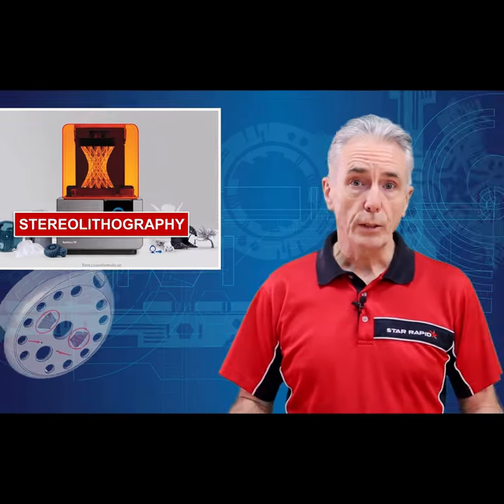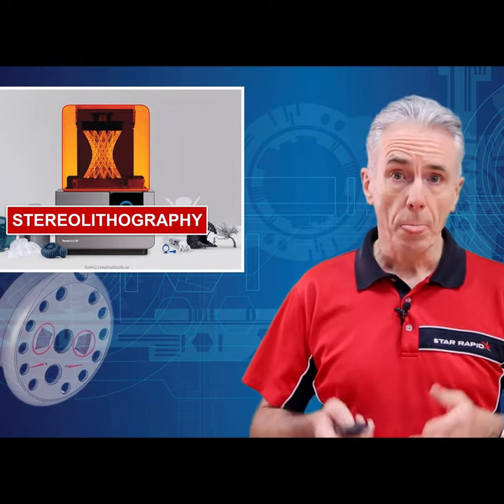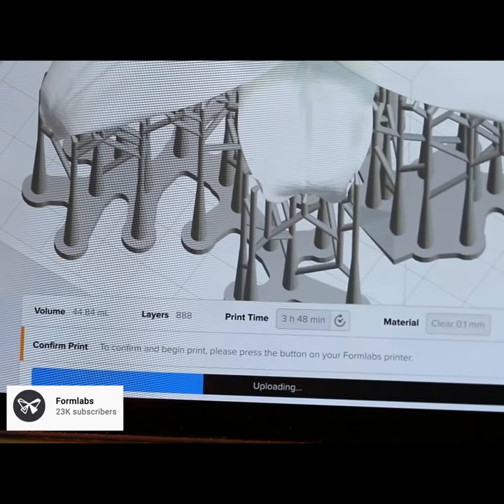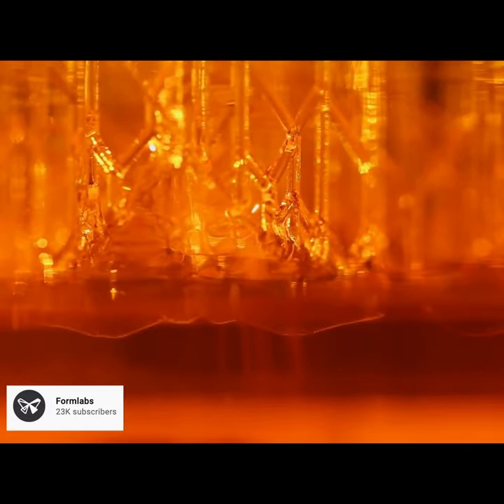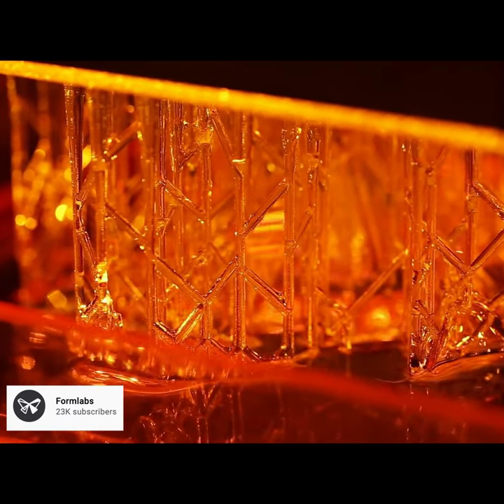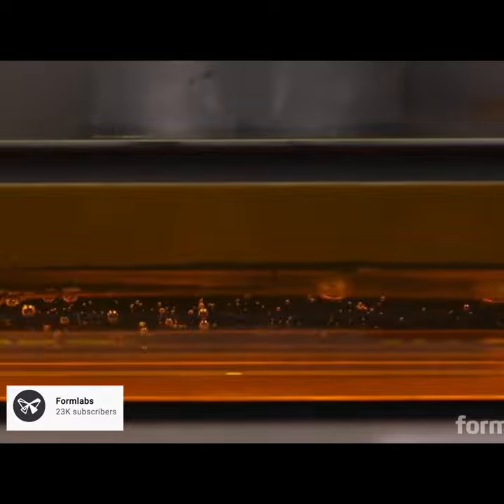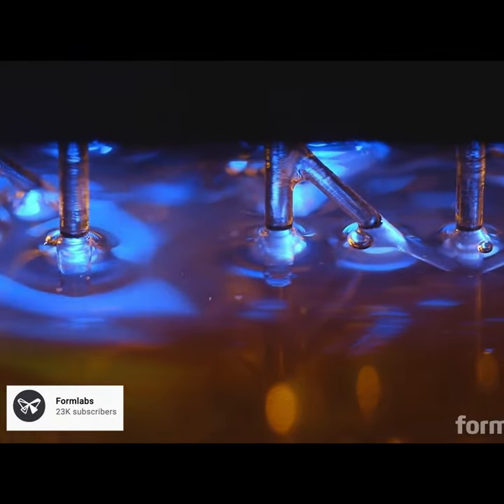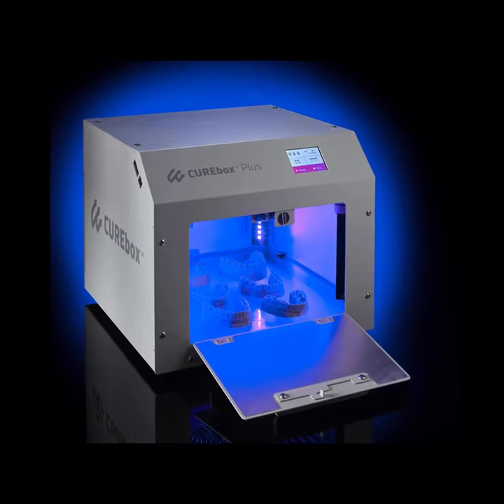This is how STEREOLITHOGRAPHY (SLA) 3D PRINTER works!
This is how SLA (Stereolithography) works. This was the very first additive manufacturing process and it's still improving all the time.

To use an SLA, you first need to take your 3D CAD model and add supports to it. You then slice that data into thousands of very thin layers. Using a UV scanning laser, you then draw out each layer one on top of another, curing the resin into a solid plastic 3D prototype.

SLA is fast and versatile and there are many resins to choose from that offer different cosmetic and mechanical properties.